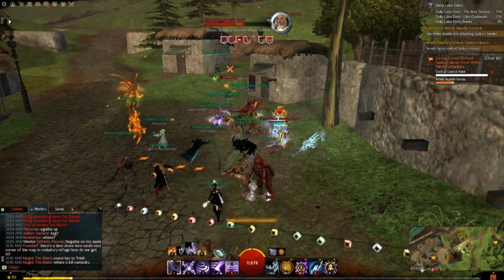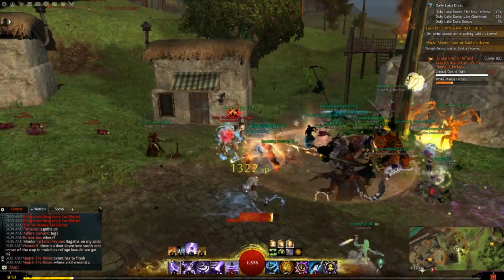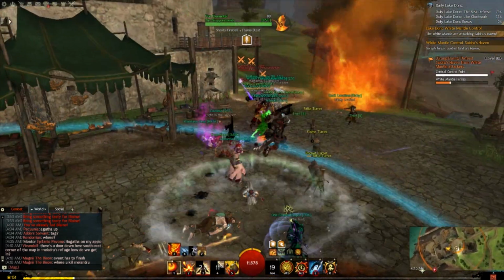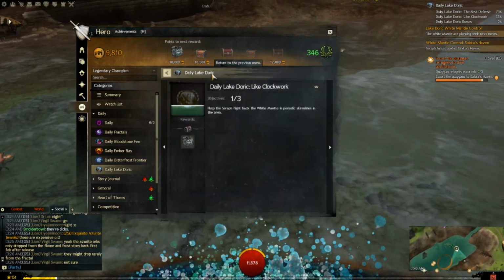Guild Wars 2: Lake Doric Map Guide – Rewards, Events, Collections, Secret Locations + More!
GSmaniamsmart gives a Guild Wars 2 map guide on Guild Wars 2 featuring the Lake Doric jumping puzzles, achievements, rewards and more!

Whether you love jumping puzzles, collections, new skins, secret locations, lore, farming, grinding for xp, or making some gold, this map has it all. Lake Doric, the newest released map from the Head of the Snake from Living World Season 3 Episode 4 offers a ton for players to complete. Along with a ton of rewards, there’s plenty of surprises in this map. From the Guild Wars 2 Lake Doric Well Fare achievement, Not All Who Wander Are Lost achievement featuring the Guild Wars 2 Melandru’s Refuge mini dungeon, and mini jumping puzzle, GW2 Noran’s Safe Room, and tons more are waiting. Hope you enjoy this Guild Wars 2 gameplay video guide on the new map, and feel free to leave comments down below with any content or important spots I may have missed to go over in the video!